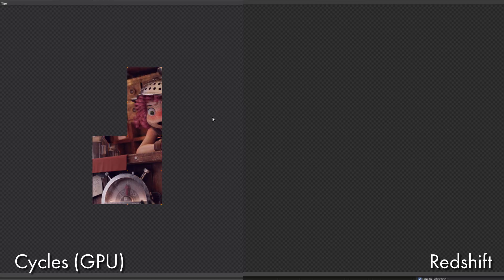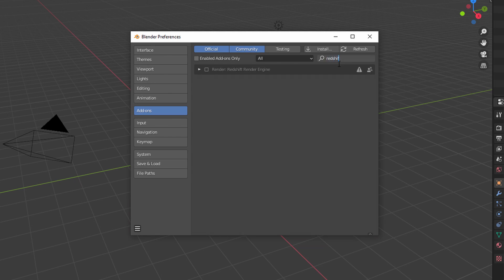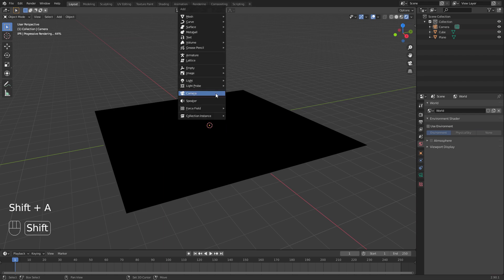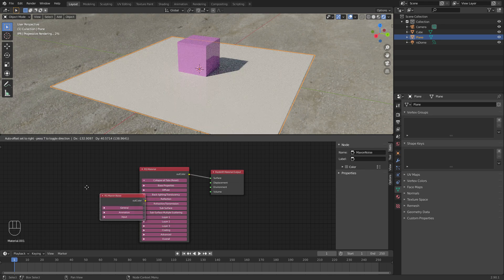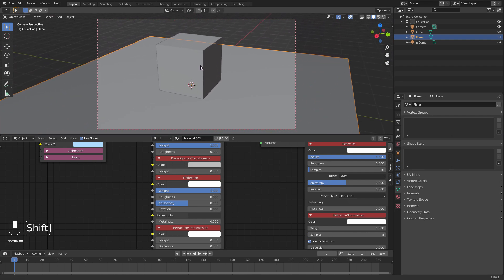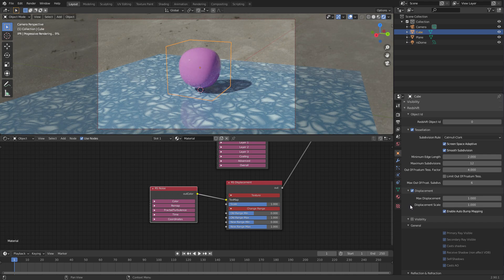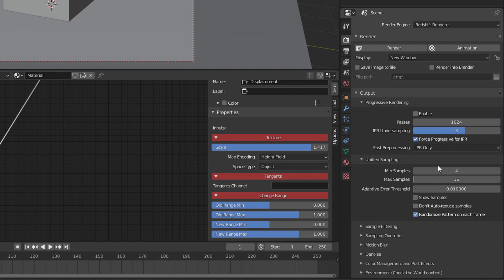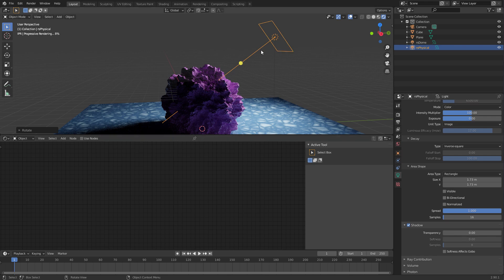Redshift for Blender Quick Start Guide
Redshift is one of the fastest REAL renderers on the planet. In this video I show you some speed comparisons with Cycles (spoiler alert, Cycles gets SPANKED) and give you a quick run down of how Redshift works in Blender

0:00 Intro
0:51 Installation
2:07 Demo scene setup
3:03 How to add an HDRI and dome light
4:28 How to create shaders and materials
6:08 Finding hidden parameters on shaders
7:43 Displacement and subdivision surfaces
10:18 Best render settings for getting rid of noise
11:40 Creating lights
13:30 Outtro